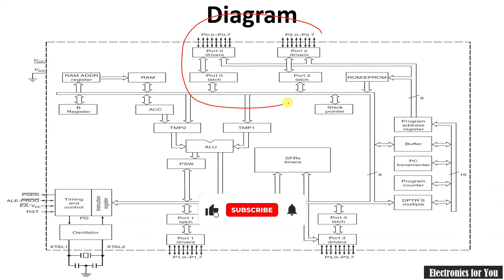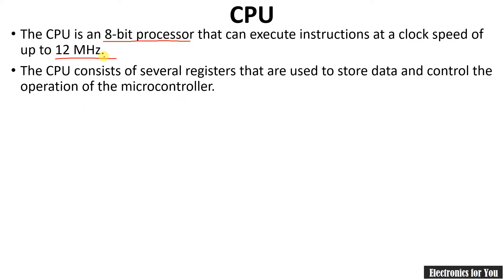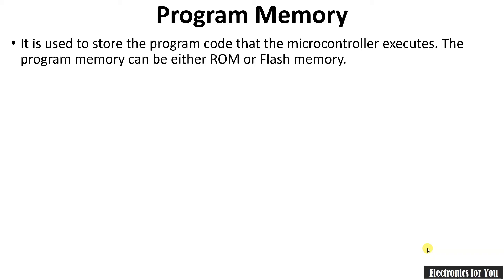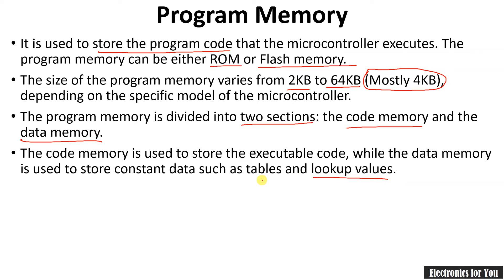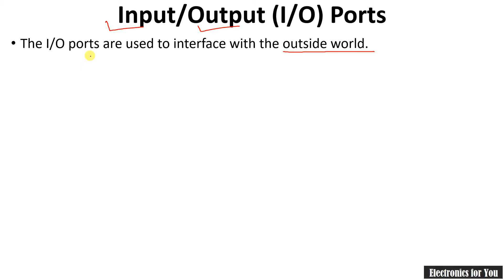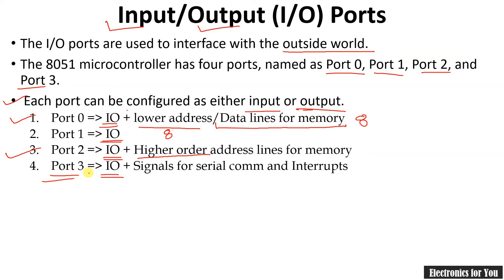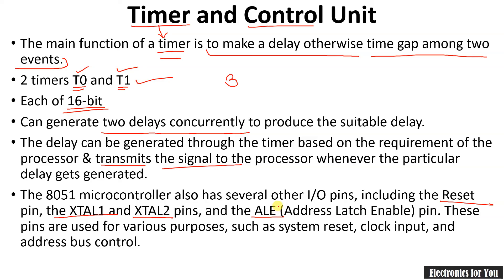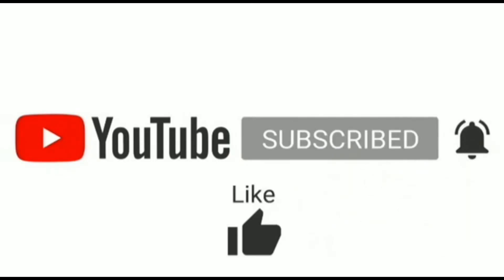Architecture of 8051 microcontroller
In this video architecture that is block diagram of 8051 is explained with function of each block.

for notes.